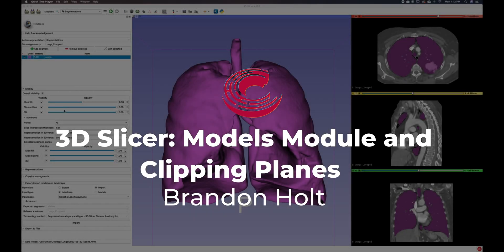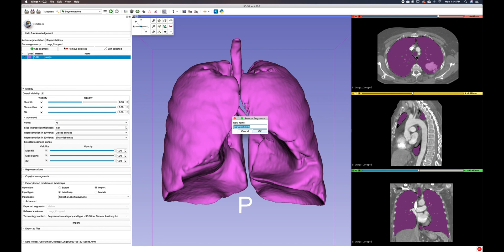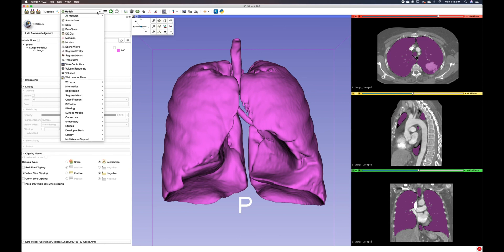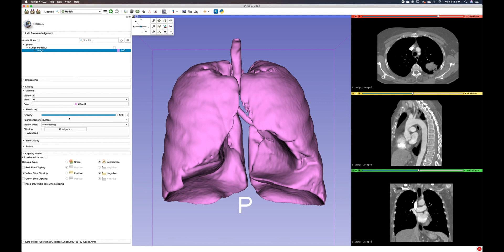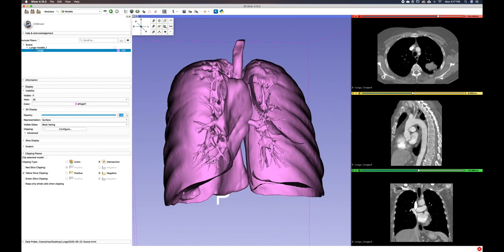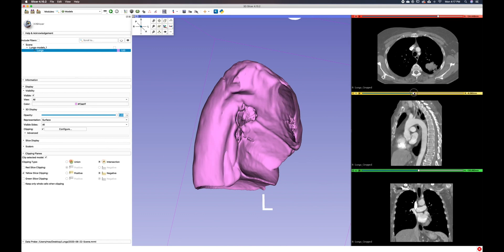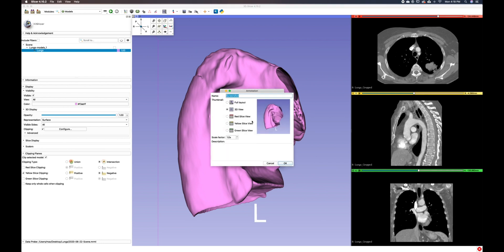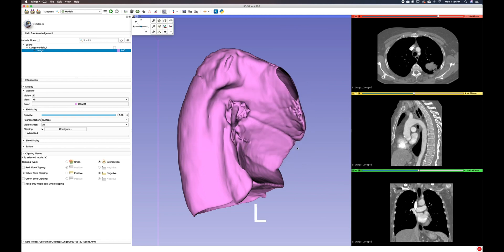3D Slicer: Models Module and Clipping Planes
This tutorial was created to help others load a 3D model into the Models Module and utilize the 2D Views (Axial, Sagittal, and Coronal) as clipping planes.

Watch at 1.5 speed if you are not following along in 3D Slicer.
Go to Settings - Playback speed - 1.5